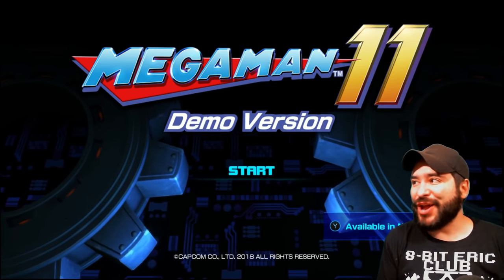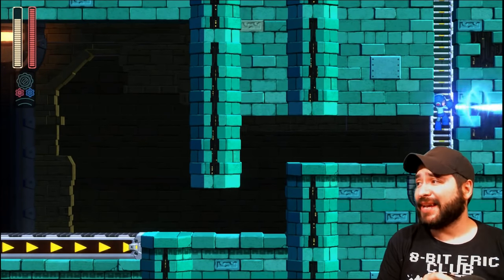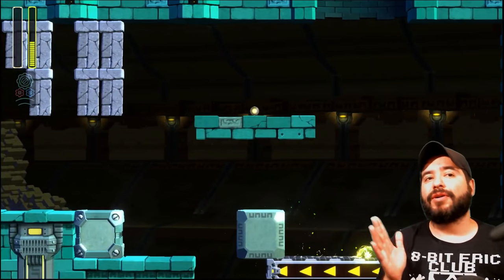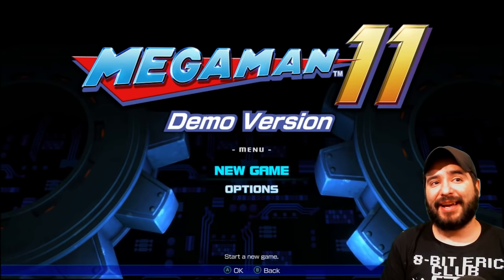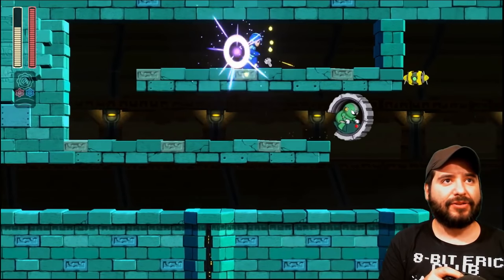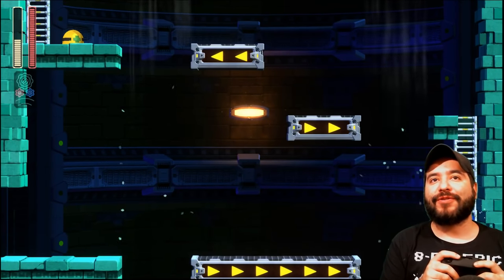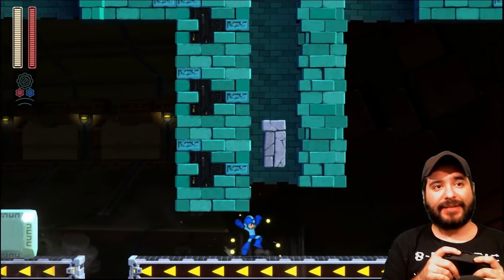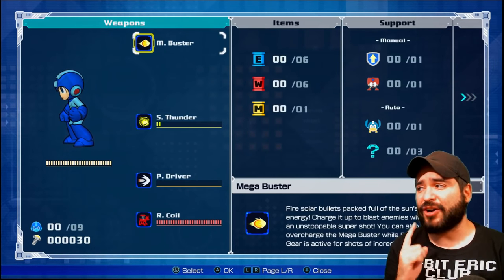IS MEGA MAN 11 FOR NINTENDO SWITCH WORTH BUYING? Mega Man Demo Impressions | 8-Bit Eric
8-Bit Eric ( 8BE ) The Mega Man 11 Demo came out, today I am trying out the Nintendo Switch version of the game. Is Mega Man 11 for Nintendo Switch a Switch game that is worth the price?